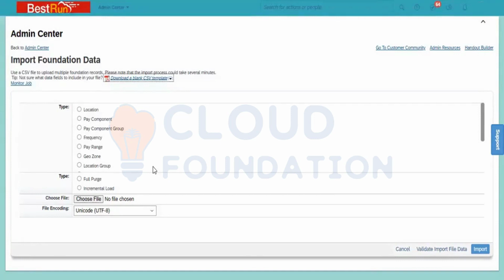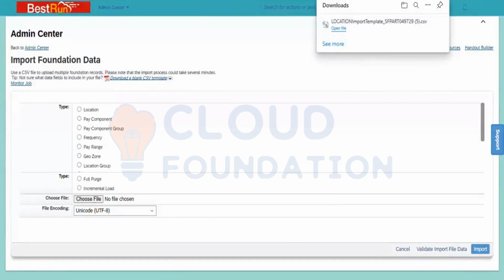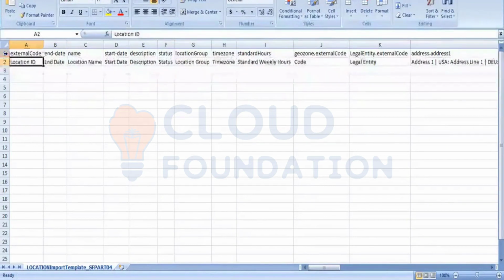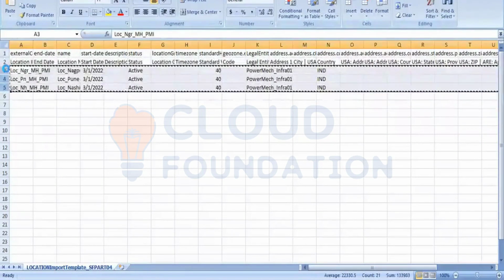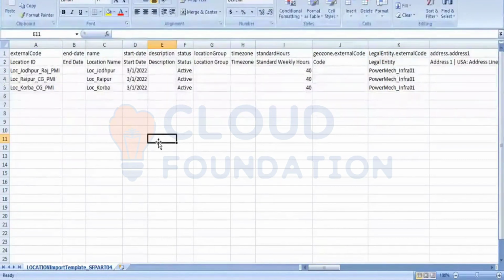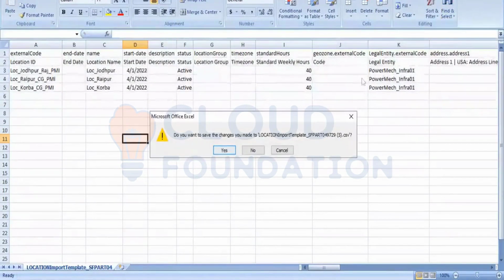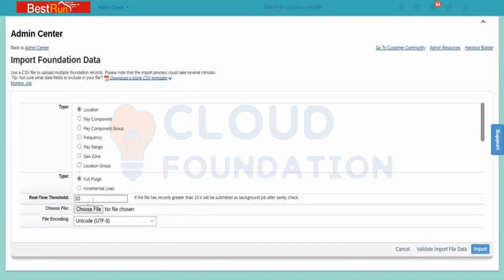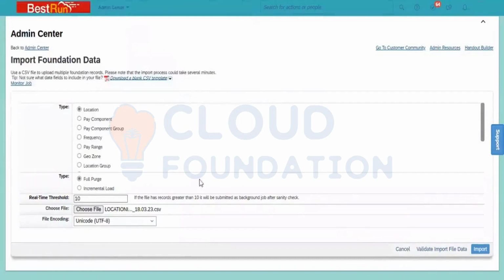Sap Successfactors Create Record in SAP | SAP SuccessFactors Tutorial | SAP SF | CloudFoundation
Topic Covered: -
This video is about Sap Successfactors Create Record in SAP

Here is a summary of the provided text in 10 steps:

1. An overview of creating a record in a computer system.
2. The record can be created manually by filling out a form with required information.
3. The importance of identifying the label and ID of each field in the form.
4. The label field refers to the name or description of the field, while the ID is a unique identifier assigned to the field.
5. Explains the concept of "SAB" and "Customer" providing translations for a record.
6. The different options available for creating the record, such as manually or by duplicating an existing record.
7. Introduces the Import Foundation Data tool, which allows for importing pre-populated data into the system.
8. Difference between full purchase and incrementer types when importing data.
9. Explains how to download and import blank templates from the Import Foundation Data tool.
10. Demonstrates how to fill out the template with sample data and creates a new record in Sap Successfactors.